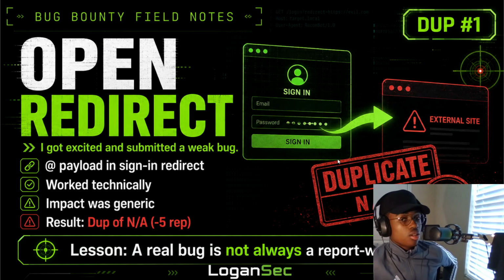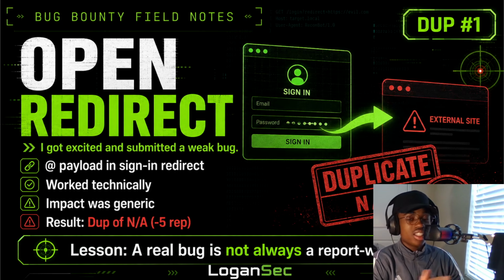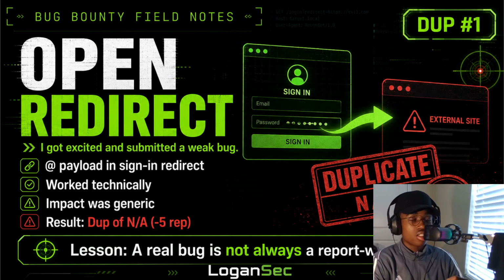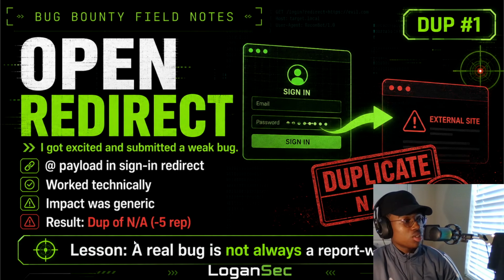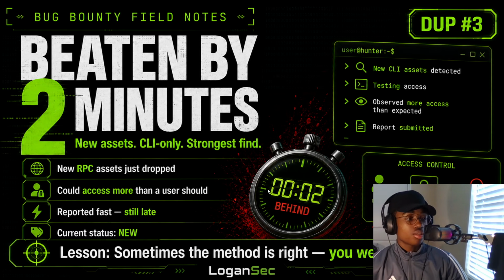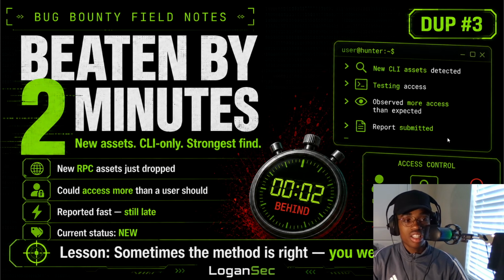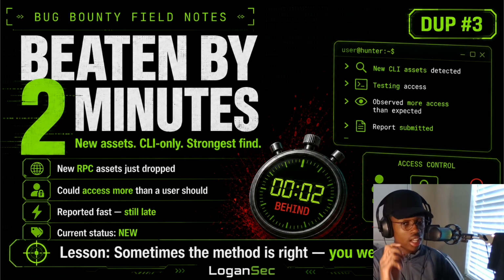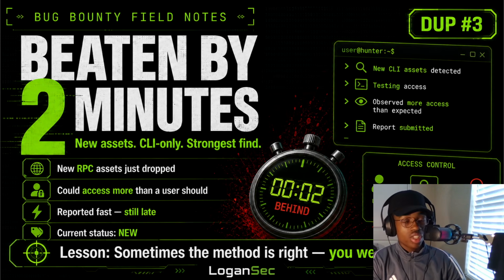I Got Duped 3 Times on One Bug Bounty Target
In this Bug Bounty Field Notes episode(EP.009), I break down three duplicate reports I got on the same target: one open redirect that I probably should not have submitted, one SSRF-related webhook issue where I failed to prove enough impact, and one new-asset finding where I got beaten by another hunter by two minutes.

This episode is about learning the difference between weak signal, weak escalation, and good methodology with bad timing.

I’m releasing the script to the private email list first. It turns a HAR file into organized JS files, LinkFinder endpoints, SecretFinder hits, and gf-filtered attack surface for manual bug bounty review.

Join the private email list where once a week I send the best bug bounty techniques I extract from real writeups and my own hunting sessions